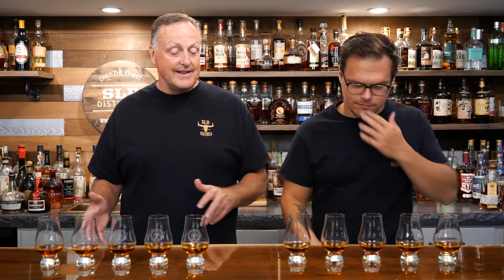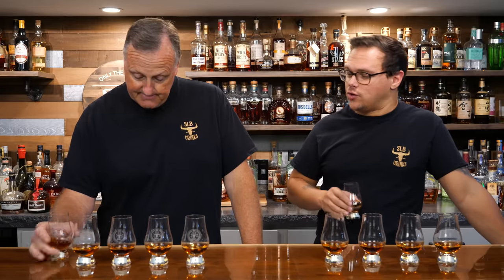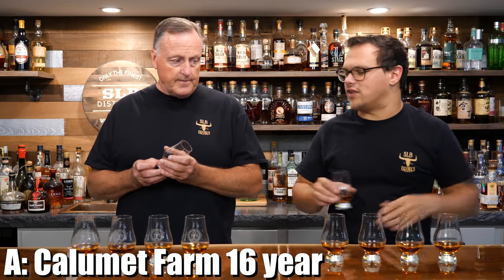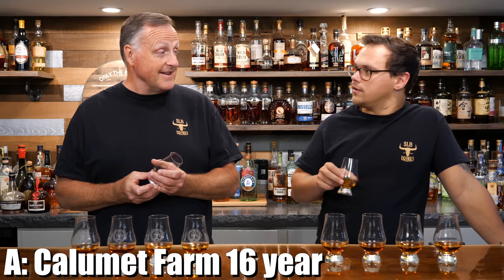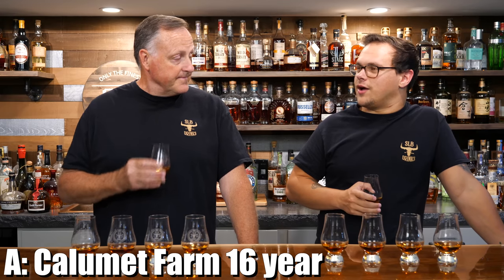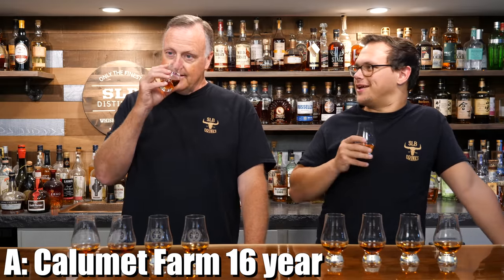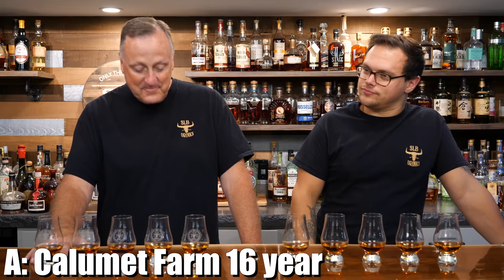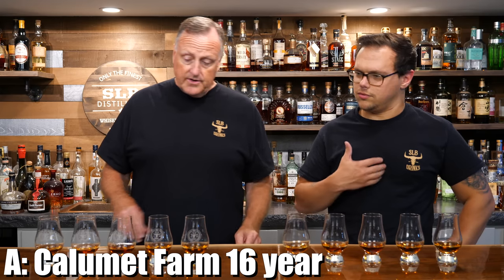We Found The BEST Bourbon For Over $80...